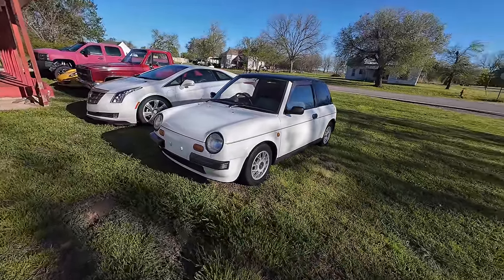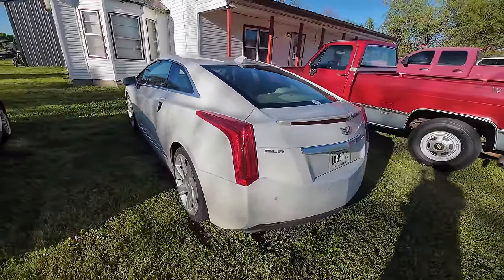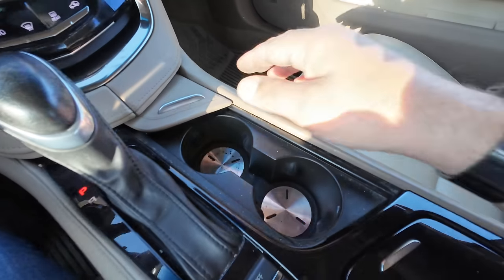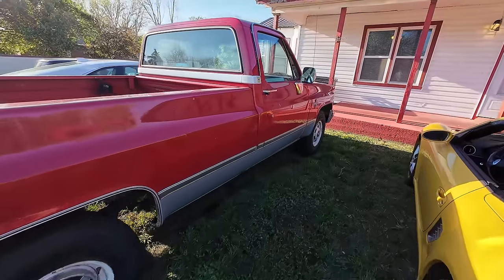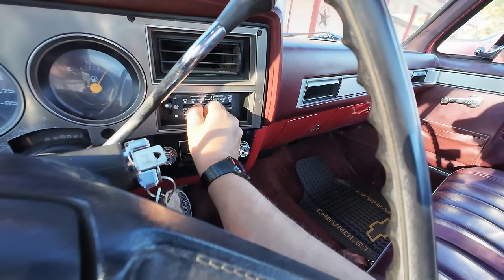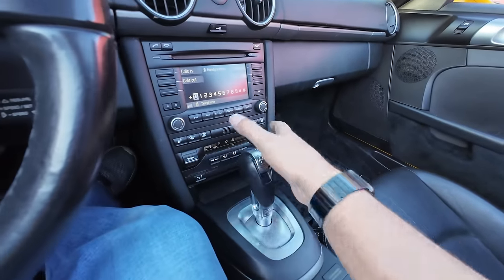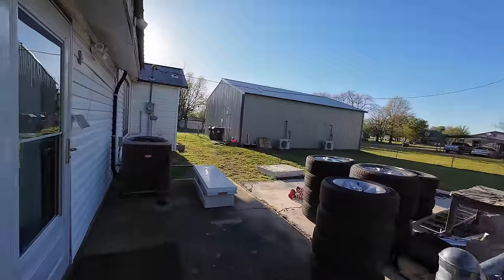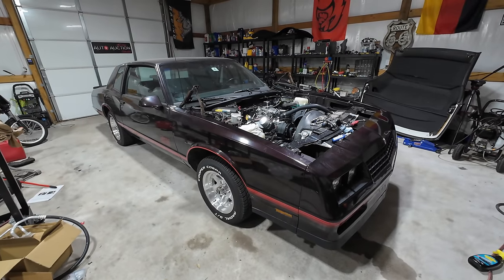I'm Selling These 4 Cars to Make Room for a New Mercedes S63 AMG!